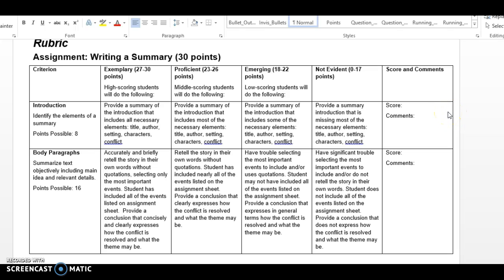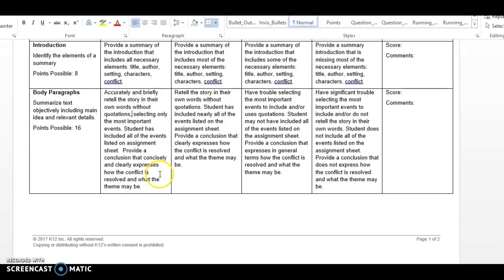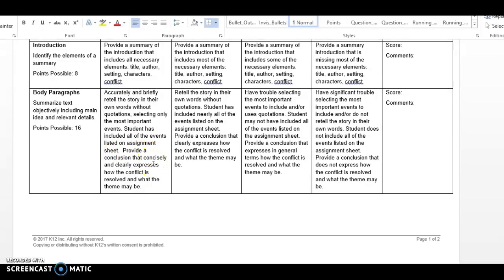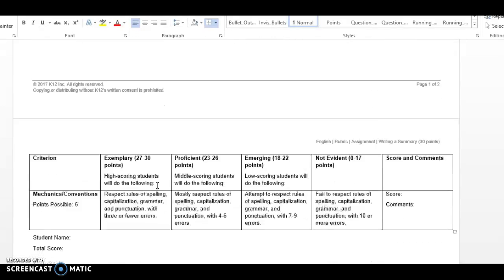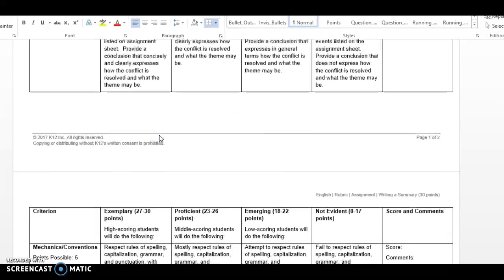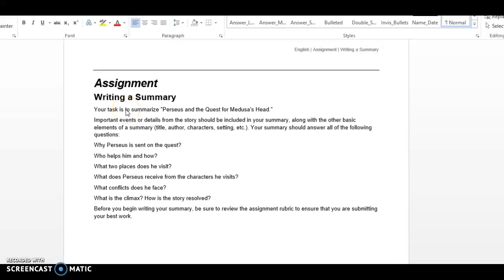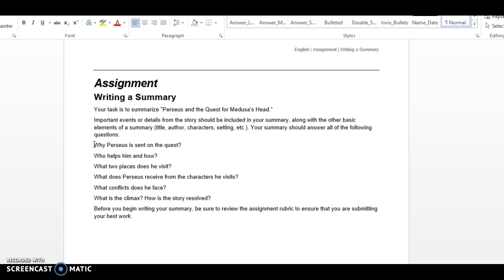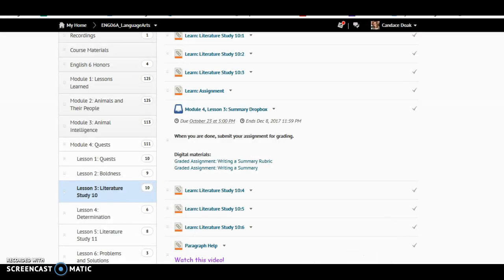Module 4, Lesson 3